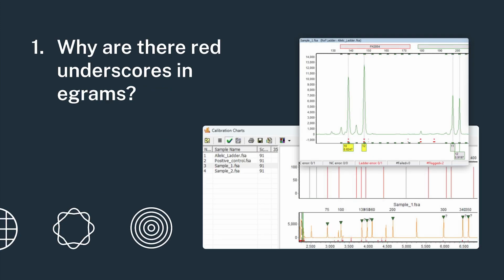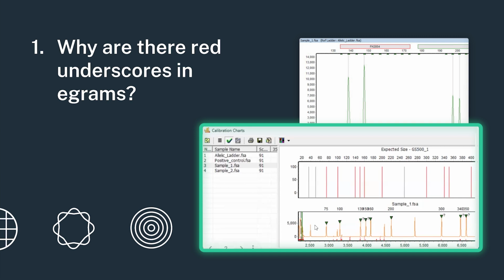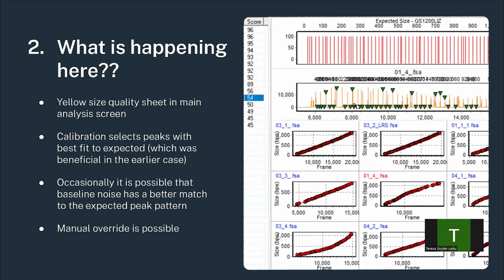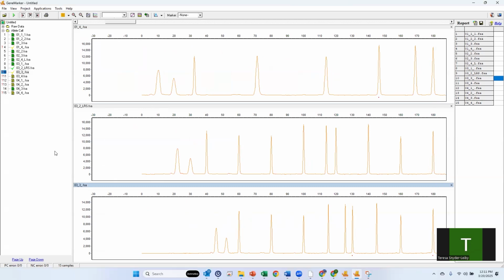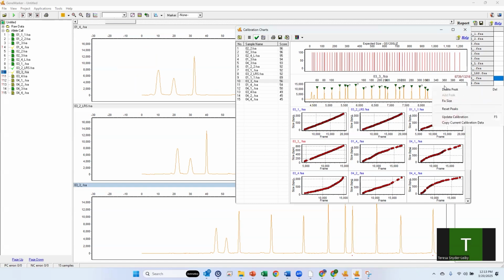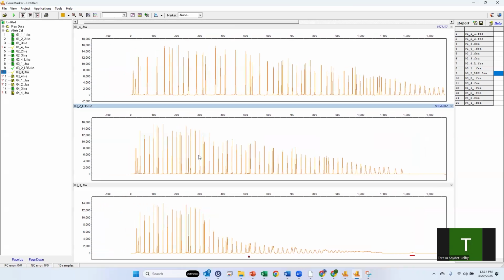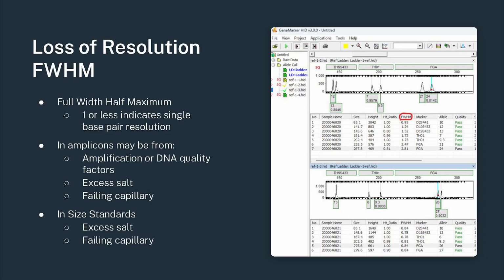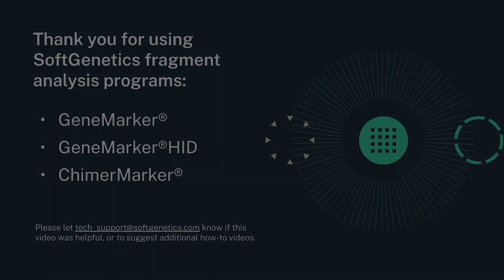SoftGenetics Size Calibration FAQ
In this informative session, we delve into the most frequently asked questions about size calibration in fragment analysis software. This session is tailored to help you understand common challenges and how to resolve them effectively.

We'll walk through three real-world examples using both slides and software demonstrations, including:

How to manually perform size calibration when the software shows discrepancies
How to distinguish between resolution loss due to amplification issues versus capillary problems
This session is ideal for lab technicians, geneticists, and researchers working with capillary electrophoresis and fragment analysis.

Gain practical tips and improve the accuracy of your fragment analysis results.